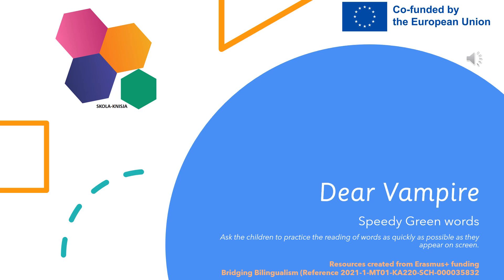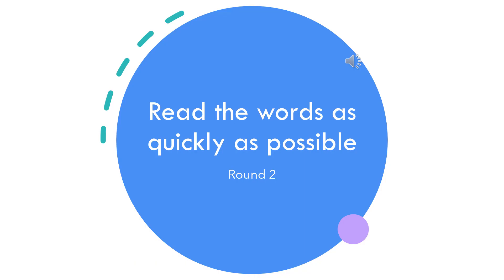8.9 Dear vampire words